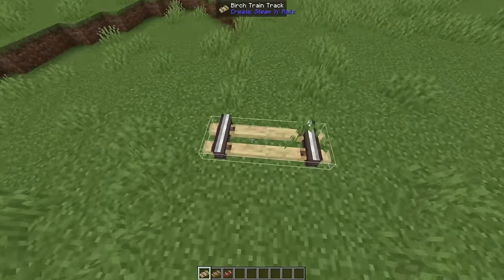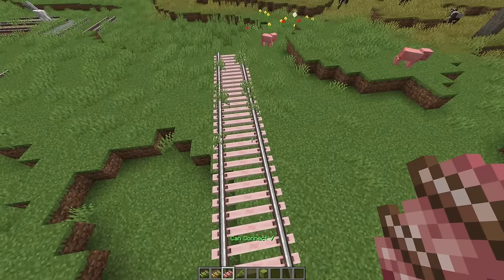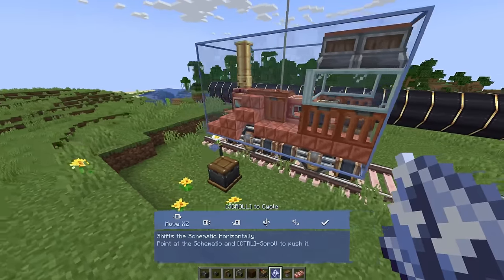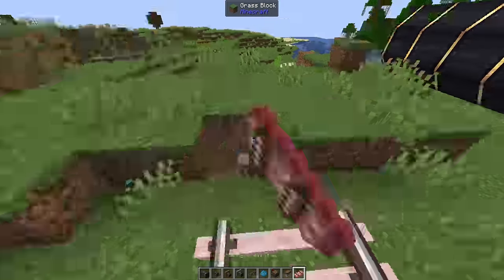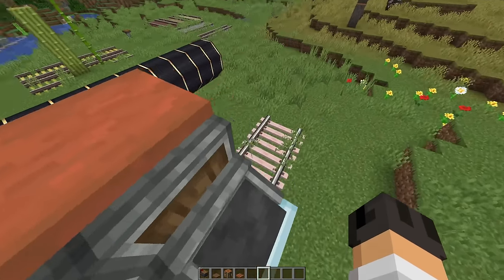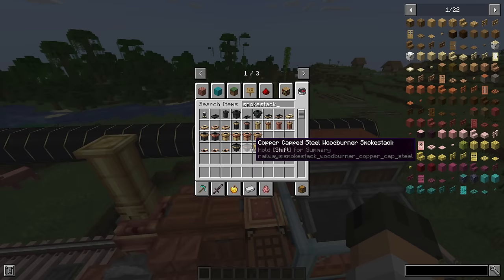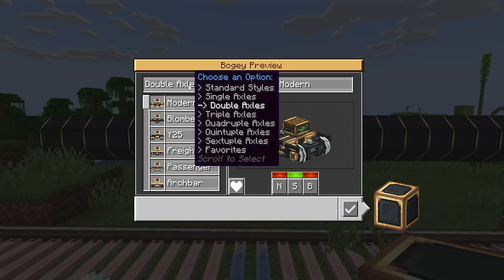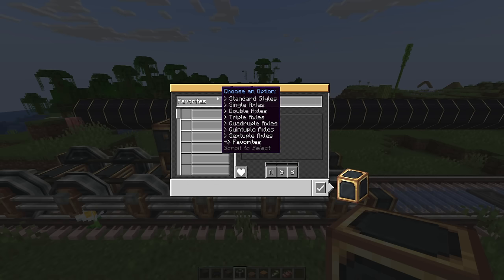The Best Create Mod Train Addon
Create: Steam n' Rails just updated and it's a BANGER!

🍪 You get a cookie if you follow me on all three ;)